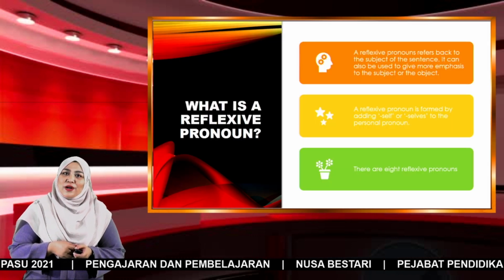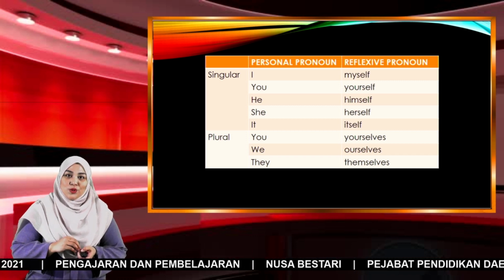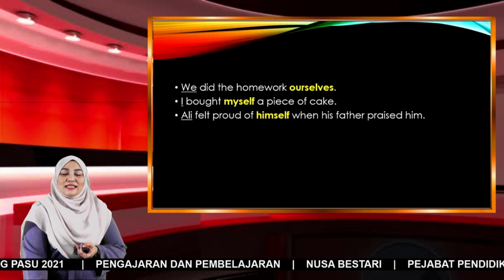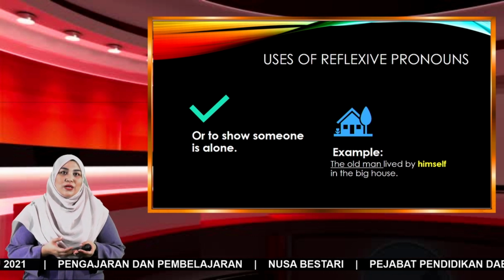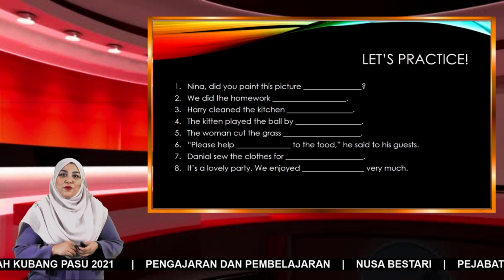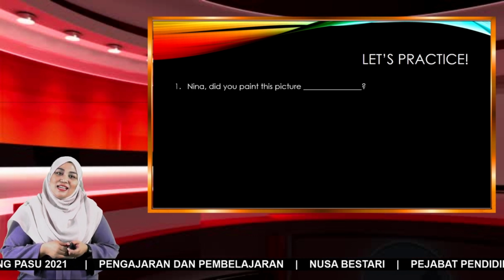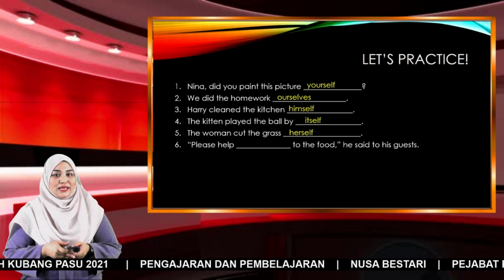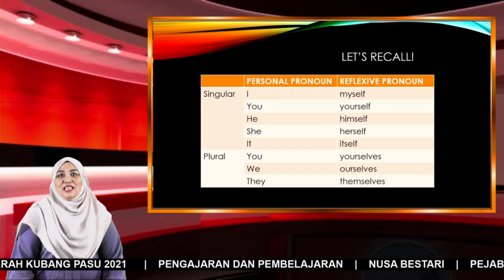PDP - BAHASA INGGERIS TAHUN 6 SK TUNKU BENDAHARA